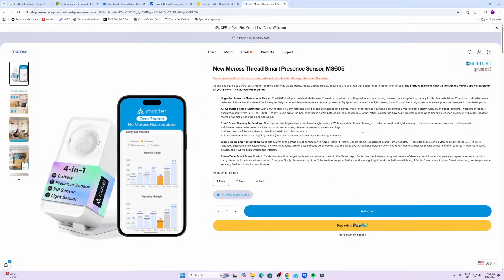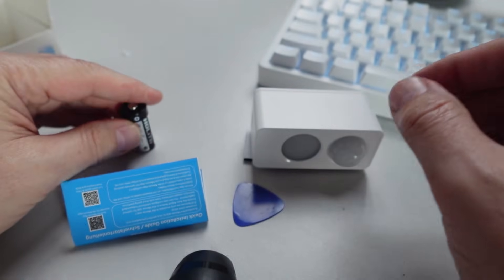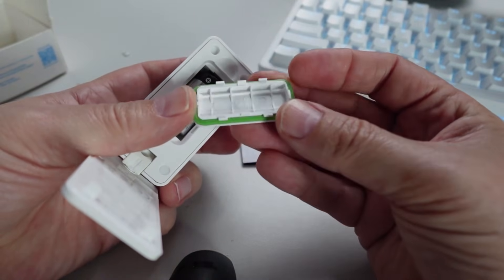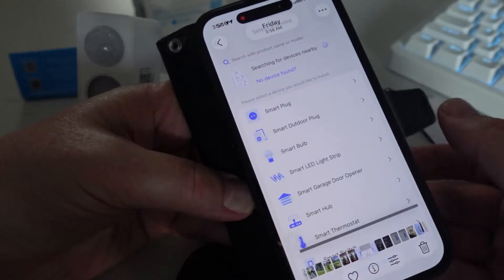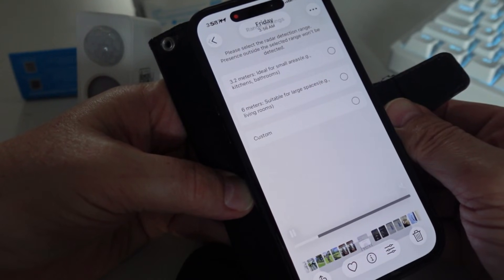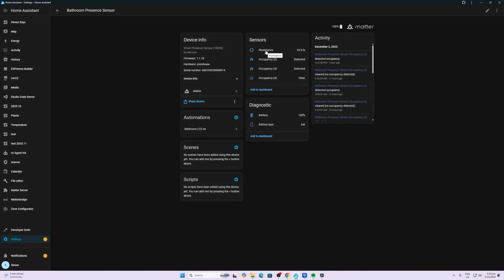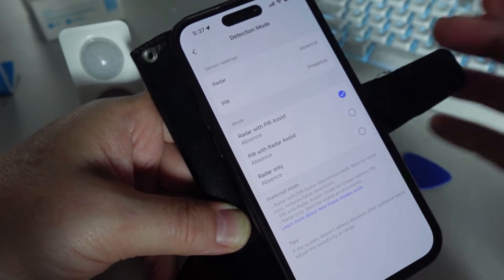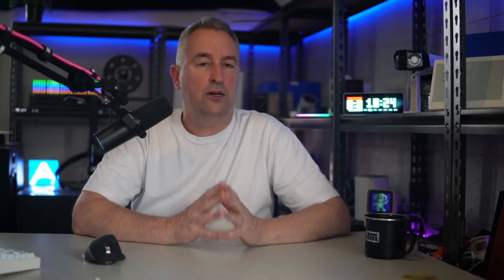Seems like our Presence Sensors are going Wireless at Last!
Meross MS 605
US / CA / AU: